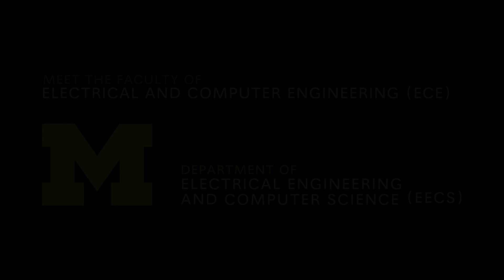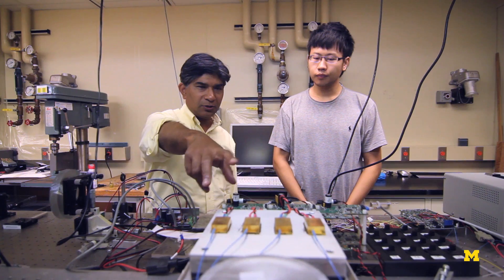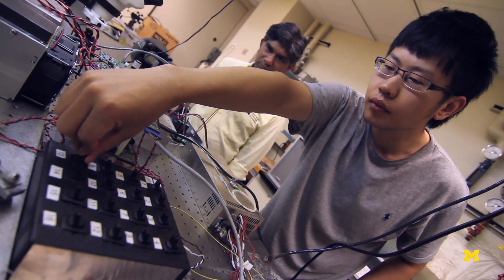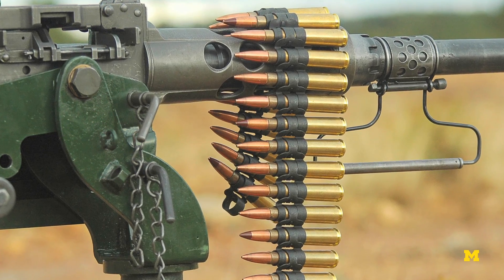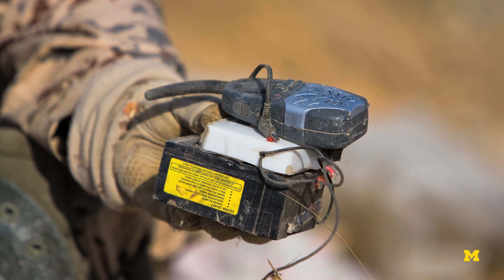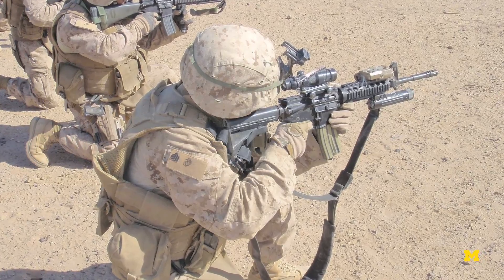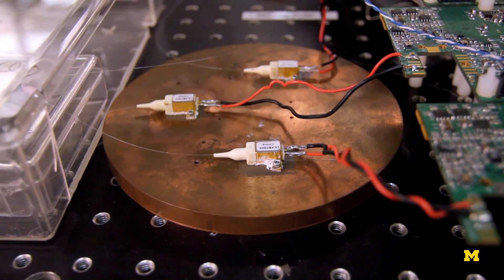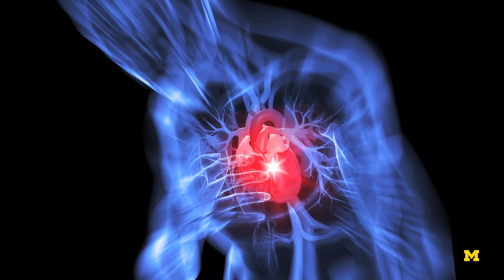Prof. Mohammed Islam talks about lasers for health and security.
Prof. Islam talks about his research in optics and lasers. His lasers research spans from medical to national security applications. He has founded several companies and teaches courses on patent law and entrepreneurship.